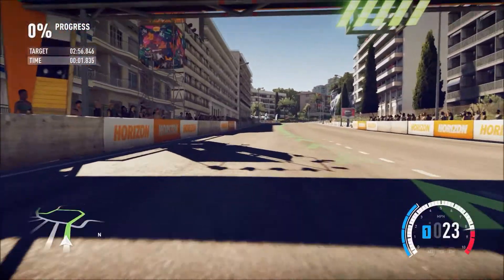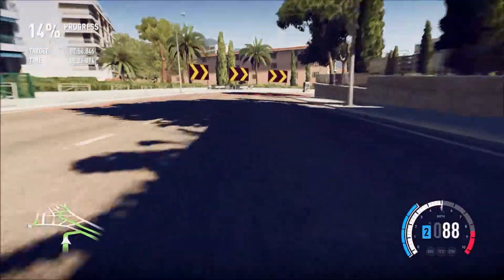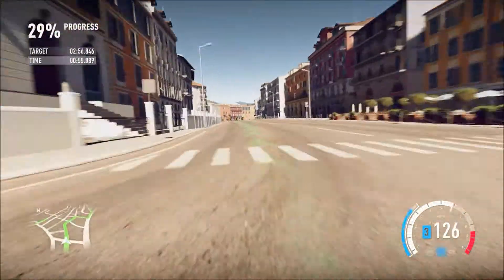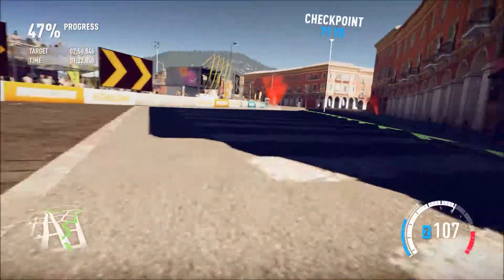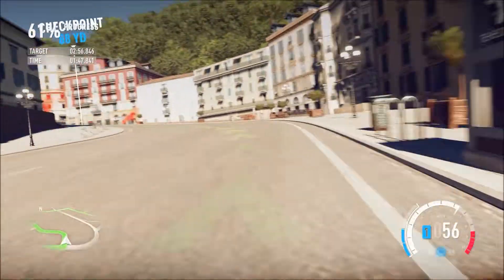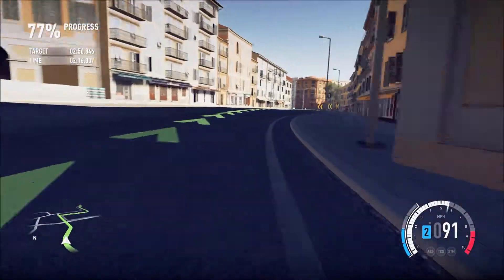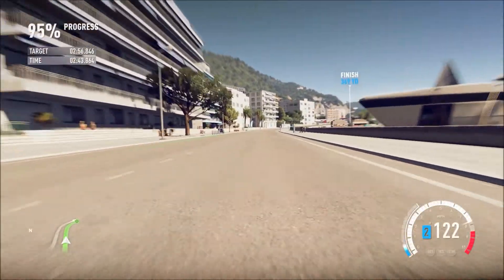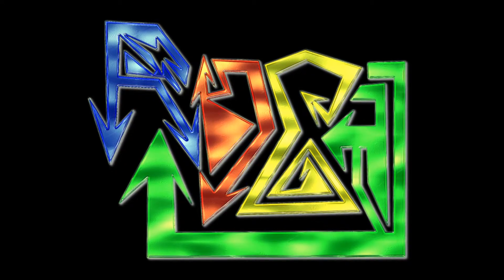RDGP Ep. 117 The Fast And Furious 7 Xbox One Forza Horizon 2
Gameplay & Commentary by Skool for Randum GP